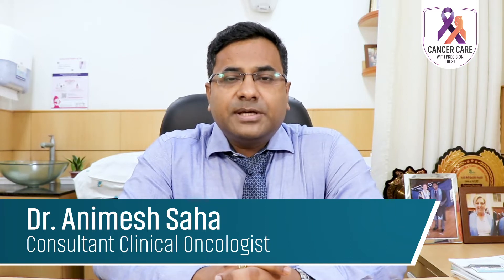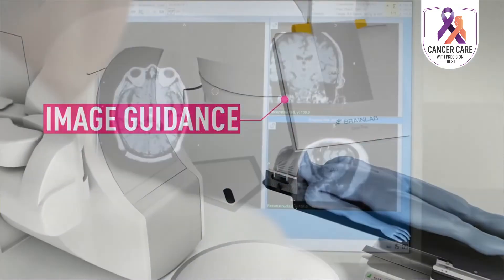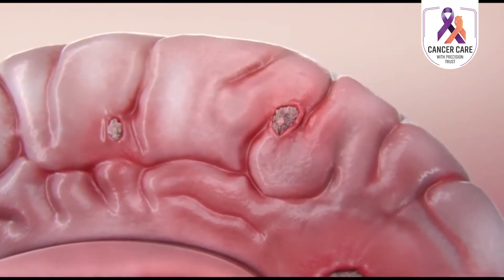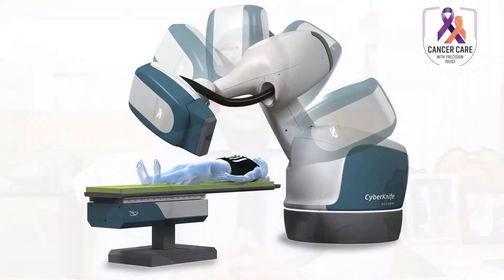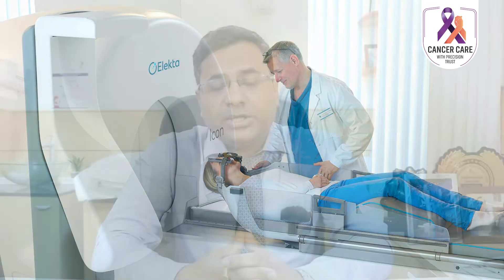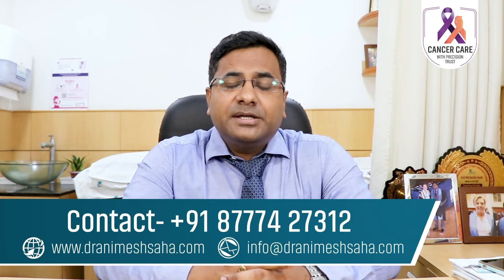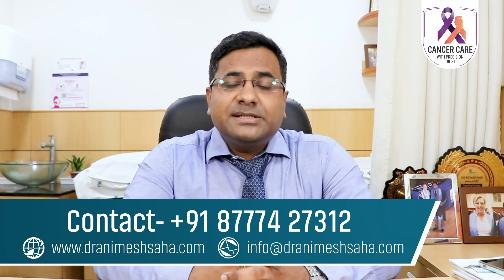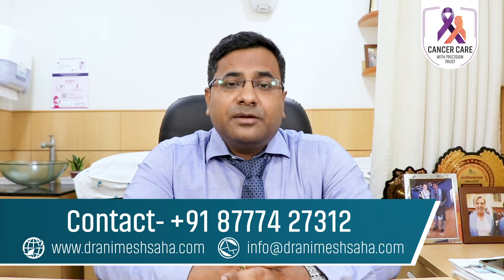Radiosurgery | Streotactic Radiosurgery | SRS | Gamma knife | Cyber knife | Precision Radiotherapy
Dr.Animesh Saha
Senior Consultant Radiation Oncologist
Apollo Multi-Speciality Hospital, Kolkata
Best Oncologist in Kolkata

What is Radiosurgery or Streotactic Radiosurgery?
Stereotactic radiosurgery (SRS) uses many precisely focused radiation beams to treat tumors and other problems in the brain and spine.
It is not surgery in the traditional sense because there's no incision. Instead, stereotactic radiosurgery uses 3D imaging to target high doses of radiation to the affected area with minimal impact on the surrounding healthy tissue.
Stereotactic radiosurgery of the brain and spine is typically completed in a single session.

How Stereotactic Radiosurgery works?
Like other forms of radiation, stereotactic radiosurgery works by damaging the DNA of the targeted tumour cells. The affected cells then lose the ability to reproduce, which causes tumors to shrink.
The high dose of radiation delivered to the affected area not only causes tumors to shrink but also causes blood vessels to close off over time following treatment, robbing the tumor of its blood supply.

What are the different types of SRS?
SRS technique might vary slightly depending on the machine used to deliver such treatment. Different radiotherapy machines used for SRS treatment are Linear Accelarator, Helican Tomotherapy, Cyberknife, Proton beam therapy, Gamma knife.